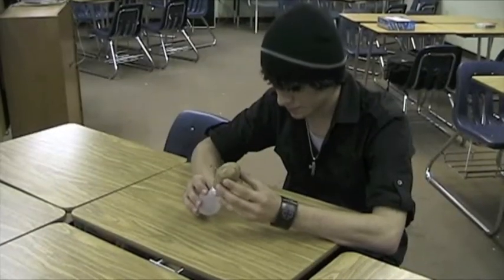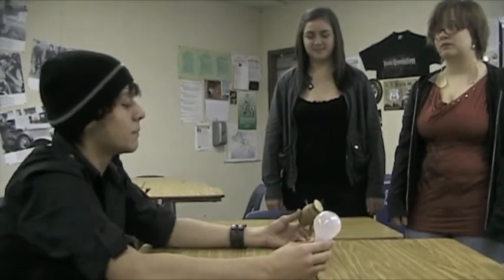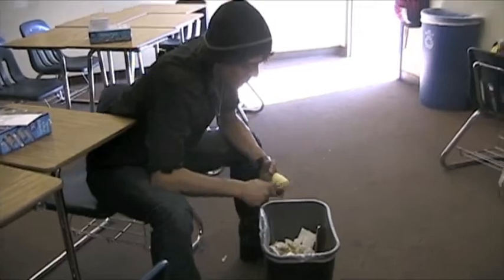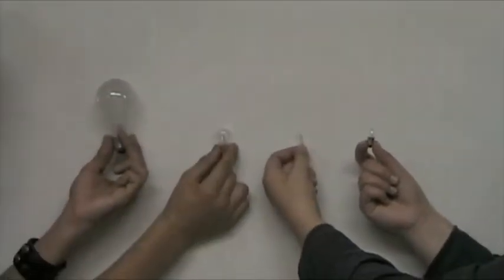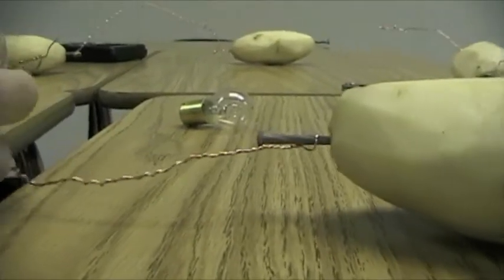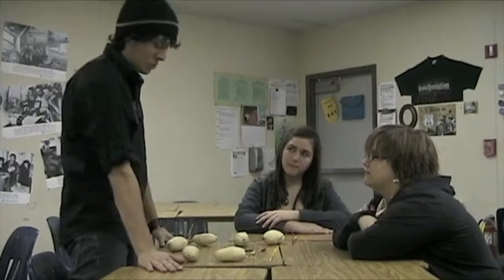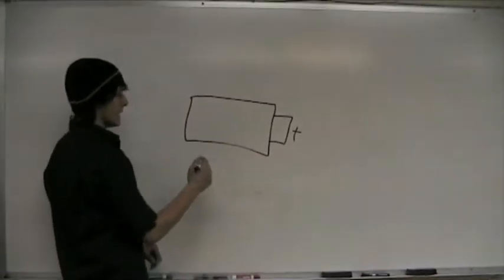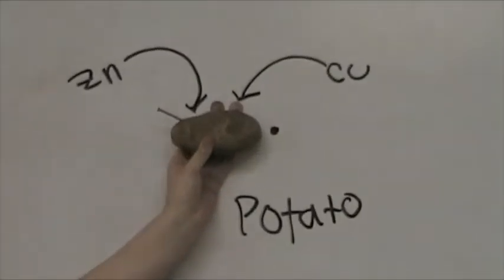Potato Power!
Our Energy Mythbusters science experiment, created Feb 2011 for Project Prometheus.

Can you light a potato with a light bulb? And is it more efficient than lighting it with batteries?